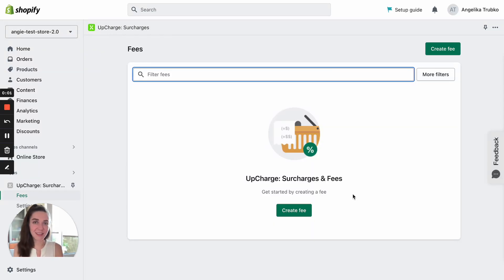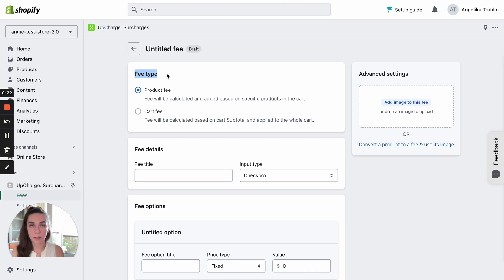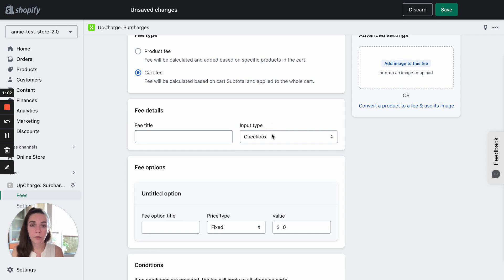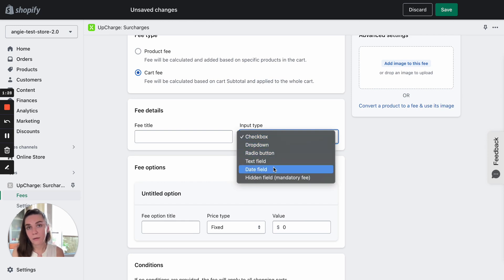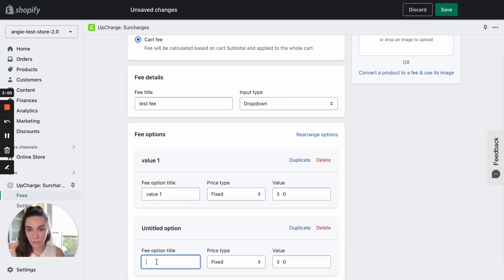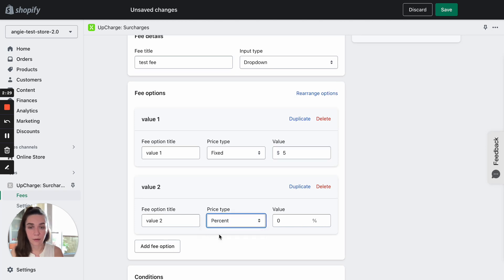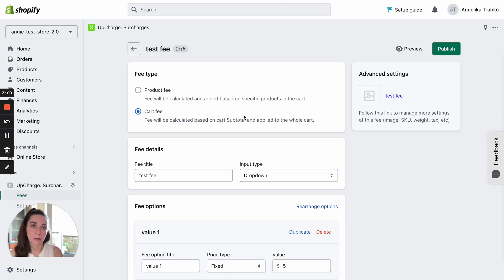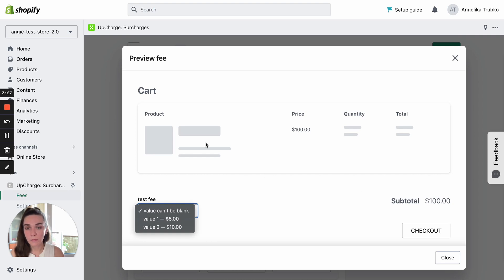UpCharge Surcharges & Fees App for Shopify: Basic settings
This is a short "how-to" guide on how to create a fee under the default basic settings using the UpCharge: Surcharges & Fees app by Mageworx.